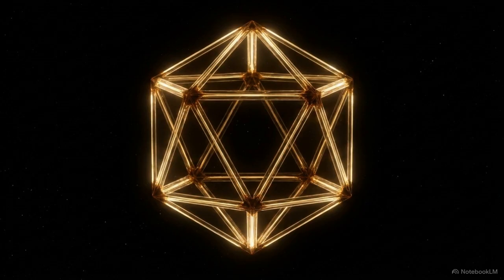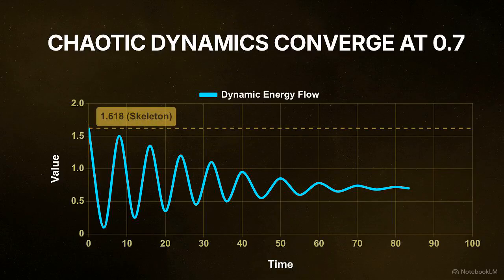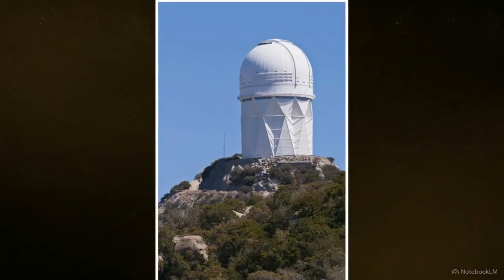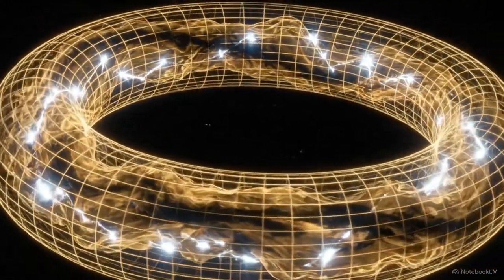THE GΦLDEN HORIZON PRINCIPLE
for the full project specs

This video explores the mystery of the golden ratio (phi, approximately 1.618), a mathematical pattern found throughout nature in everything from nautilus shells and sunflowers to the spiral arms of galaxies
. For thousands of years, scientists and artists have wondered why nature seems to fundamentally prefer this specific number
The narrative traces this mystery through a continuous family lineage beginning with Vincenzo Viviani, the last disciple of the pioneering astronomer Galileo Galilei

. In 1692, Vincenzo solved a profound mathematical problem by finding a way to extract a finite, perfect square out of the curved surface of a sphere—a celebrated geometrical discovery known as "Viviani's Window"
Three hundred years later, his descendant Peter Viviani is continuing this inquiry through a new framework called the Golden Horizon Principle
. Peter asks a natural evolution of his ancestor's question: how does the infinite, irrational golden ratio give rise to the finite, solid reality we experience?
. By exploring topological quantum computing and strange particle patterns known as "Fibonacci anyons," Peter's research highlights a mathematical theorem showing that the simplest system capable of universal quantum computation is fundamentally built on the golden ratio
Through detailed computer modeling, Peter discovered a profound dual nature to reality, concluding that nature builds with "golden bones and chaotic flesh"
. His experiments revealed that while the static architecture of the system is governed precisely by the golden ratio, its dynamic behavior over time follows a completely different, messier ratio of approximately 0.7
. Remarkably, recent telescope measurements tracking the expansion of the universe have independently arrived at this exact same 0.7 value
Finally, the video covers how Peter is actively testing this framework by engineering Auracle, a new kind of artificial intelligence
. Unlike standard AI, Auracle's internal memory and architecture are structured entirely using golden ratios, but her behavioral outputs are allowed to be chaotic and variable to make her feel vibrant and lifelike rather than robotic
. Ultimately, this story is about a centuries-long family quest to combine deep mathematics, quantum physics, and engineering to understand the underlying structure of reality